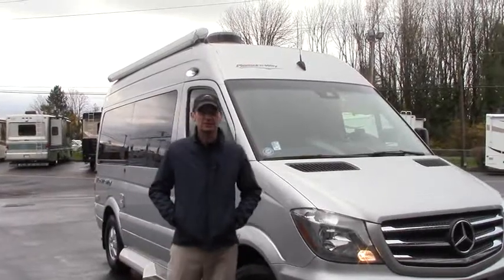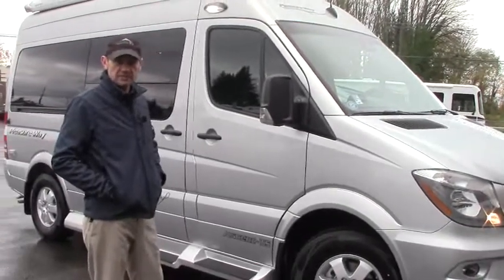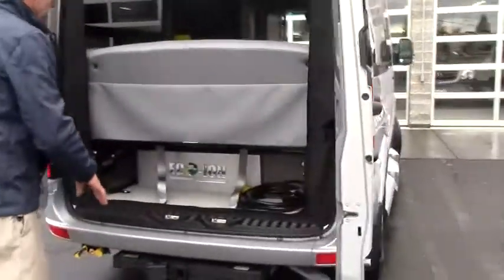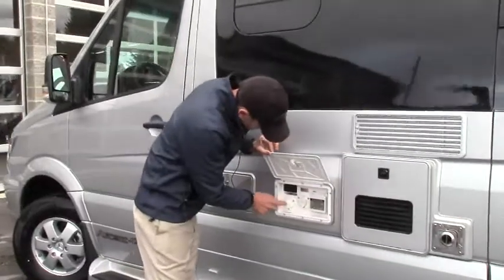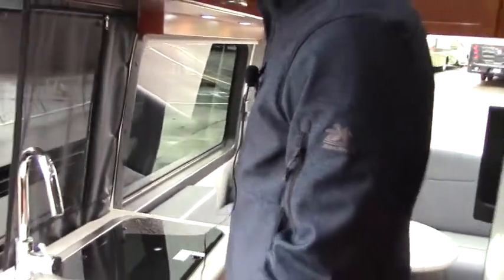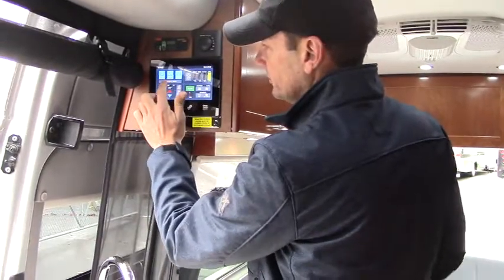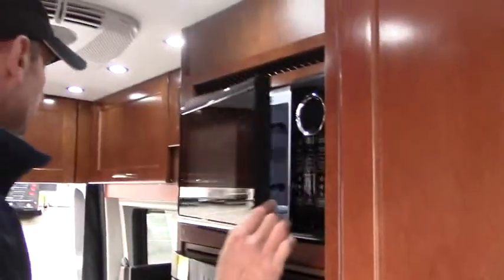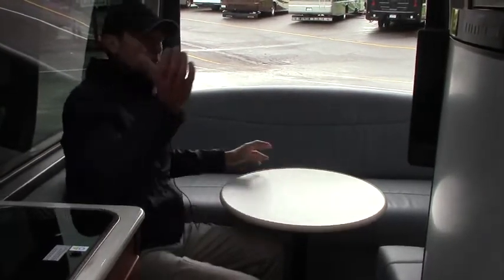2018 Pleasure Way Ascent TS (11586)